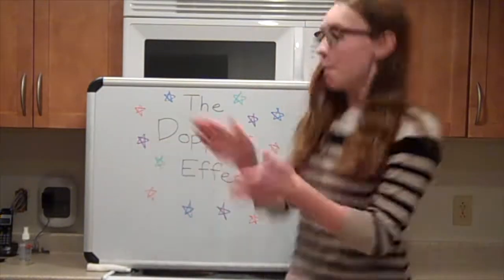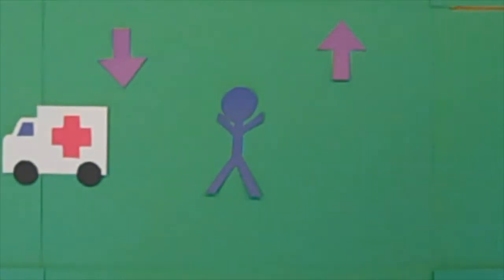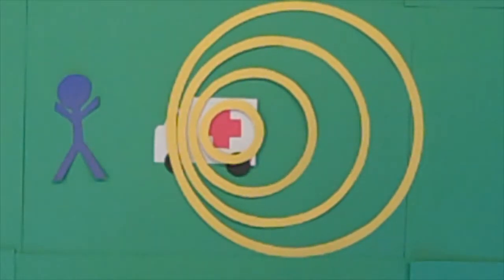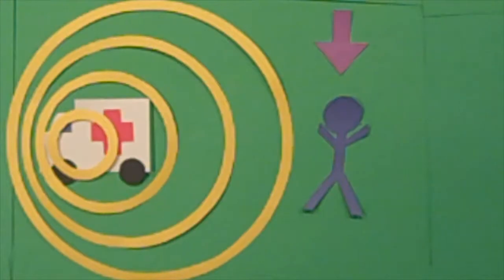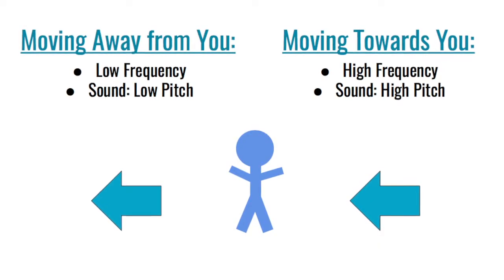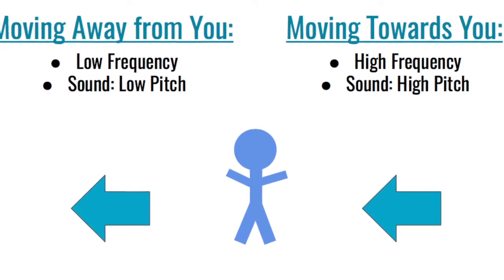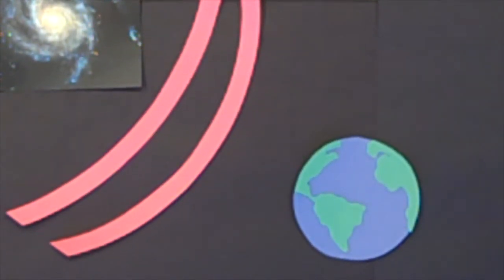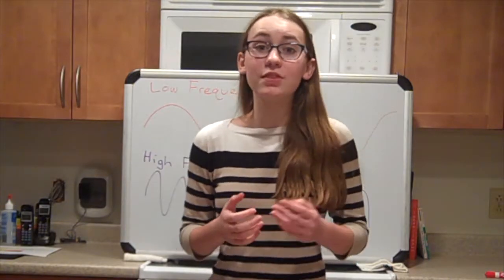Why the Doppler Effect is Incredible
In this video I talk about the Doppler Effect: what it is, how it works, and why it's incredible!

Sorry if it takes me a few days to upload the ASL version, I need to learn a lot of new words, like "galaxy," and "sound waves." But I'll have it up as soon as I can! Check back soon!

Works Cited:
“Electromagnetic Spectrum Chart.” Wikimedia Commons,